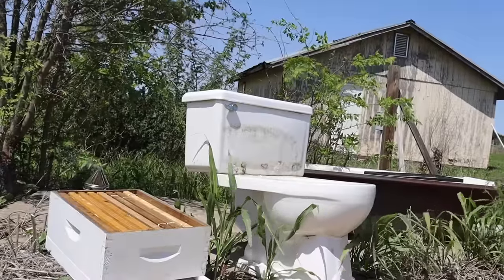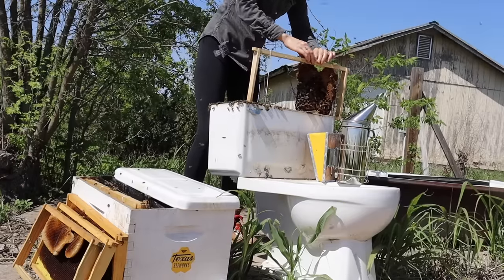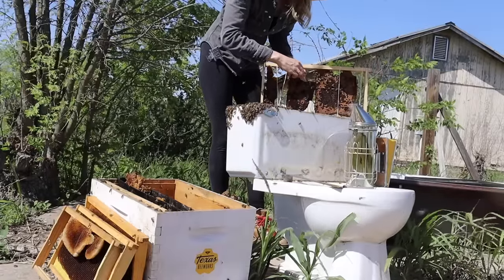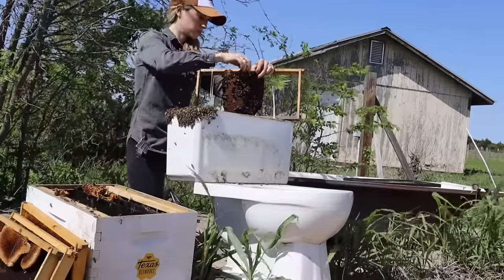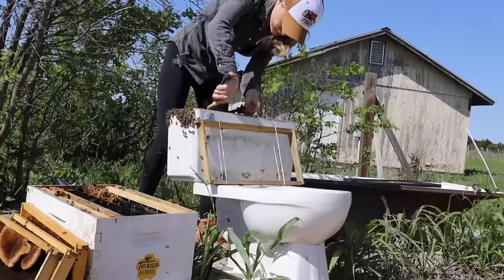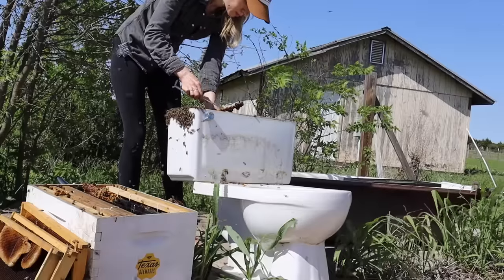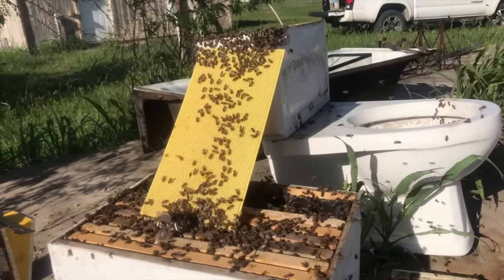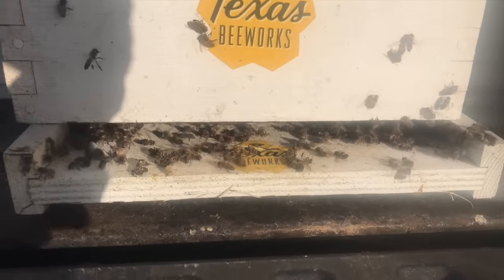The Weirdest Place I've Ever Removed Bees From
This was definitely the weirdest places I've ever removed bees from! Watch as I remove a colony of honeybees that had been living in the tank of a toilet!